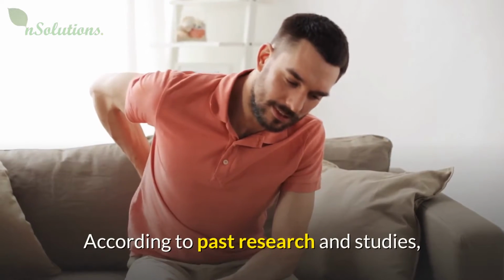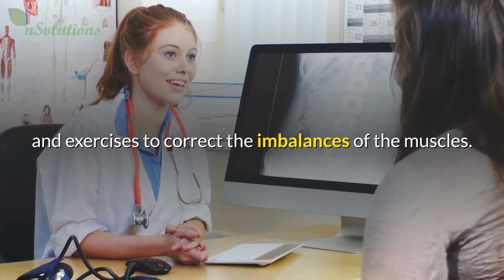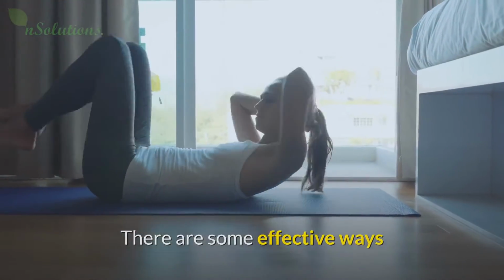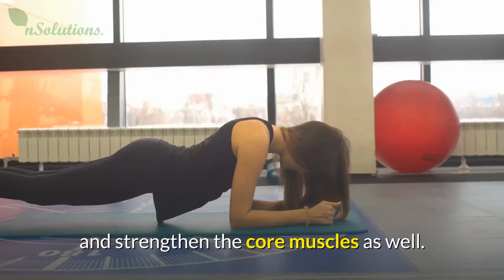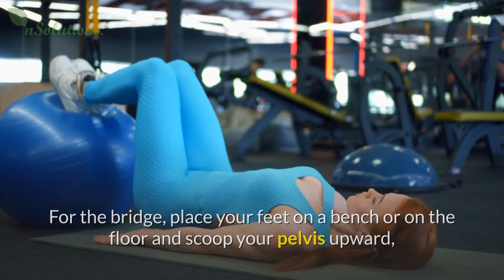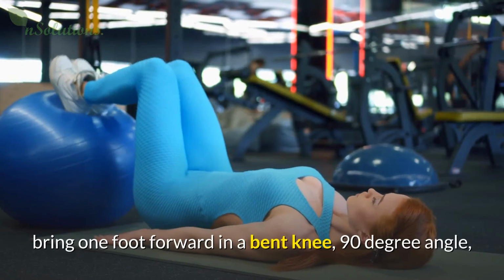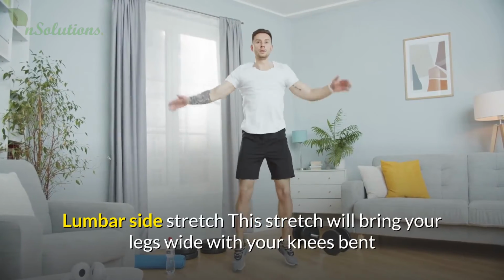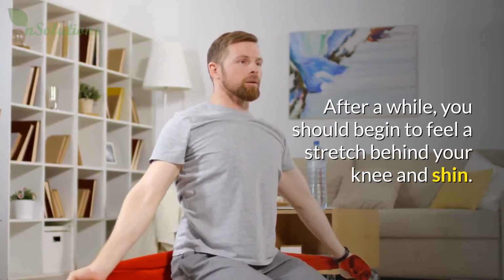Back Pain Away Exercise: How to Relieve Back Pain | Back Exercises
Back Pain Away Exercise: How to Relieve Back Pain? Ans. would be Exercise for Back Pain ! Back Exercise are very muck Effective. According to past research and studies, nearly 80% of all Americans will experience some type of back pain in their lives.  The American Academy of Orthopedic Surgeons believes this as well, as they say 80% of us out there will encounter some type of problem with our back before we die.

Traditionally, the treatment for lower back pain is increasing core strength to increase flexibility on muscles that are tight, which will provide better
stabilization of the spine and exercises to correct the imbalances of the muscles.  The muscles that surround the spine will provide stability and support of the spinal column.

Every muscle between the hips and shoulders are  included as well, as these muscles are referred to as the core muscles.  Back pain can be a result of muscle imbalances caused by any of these core muscles.  If the back of your thighs are weaker than the front of your thighs, there will be an uneven pull on the front of your spinal column.

There are some effective ways that you can integrate
core strength training exercises...

Note: Weight Loss can not be happened overnight. To be succeed, you need to have patience and determinations with proper guide and direction.
Dear Weight Watchers, we try to guide you and make almost all your concepts clear about Weight Loss, Fitness Journey & Healthcare Tips. After researching the online world, we found some effective, well liked and renowned resources that actually work! We would love to share them. Please give them check at least for once and you will find yourself in right place we hope 👍👍👍

🏆Our Researched Recommendations [Reviewed by Fitness Trainers]
⏱️24 Hour Fat Burn 2021 [Workout Solution For Those Who Are Truly Determined & Need Result Fast]

📒The Keto Diet Cookbook 2021 [Proven & Tested Guide That Ensures Healthy Eating]